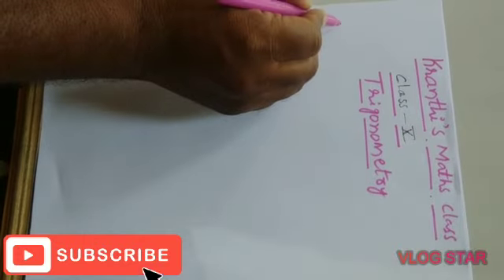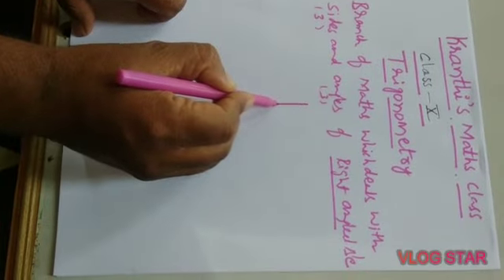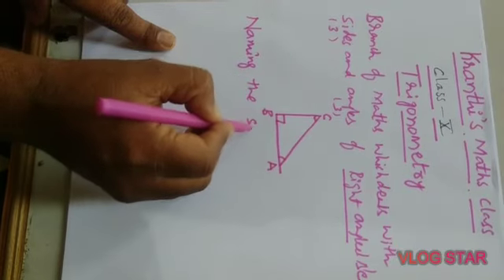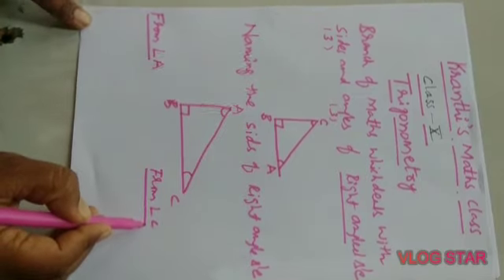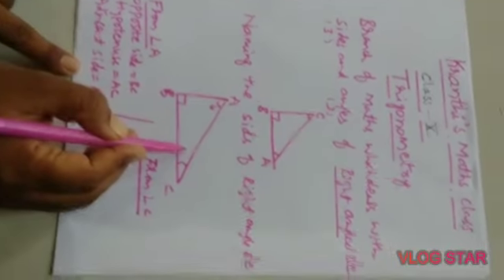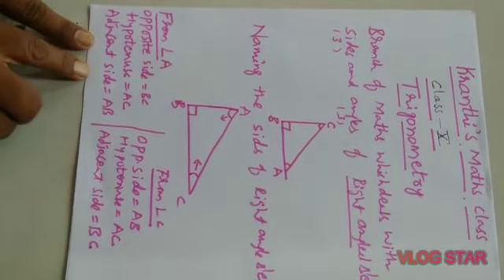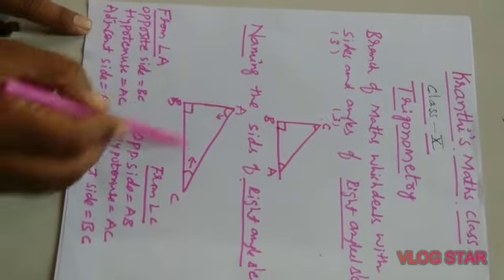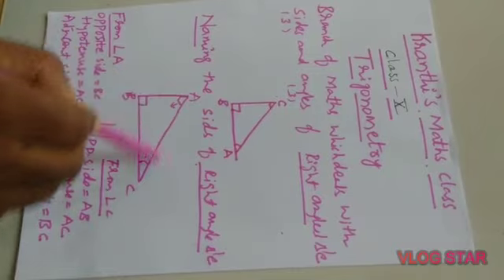TRIGONOMETRY INTRODUCTION CLASS--10 PART 1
USEFUL FOR   1] PRESENT 10th
                          2] ADVANCE 10th
                          3] INTER